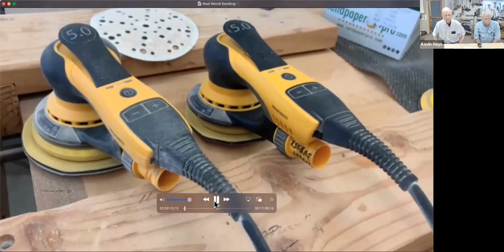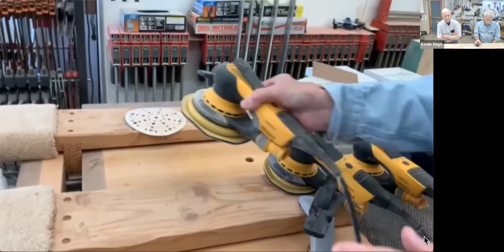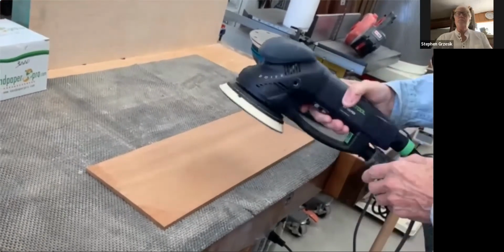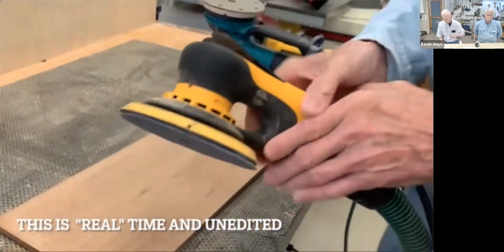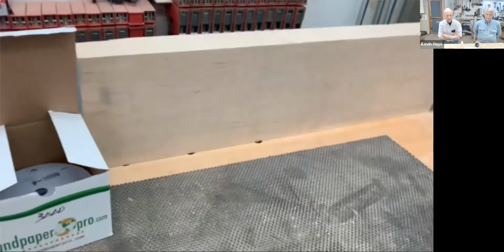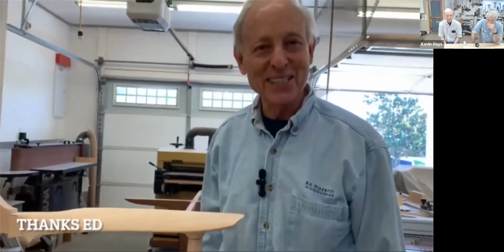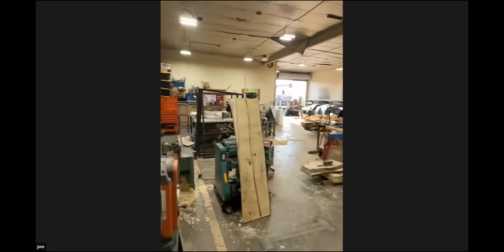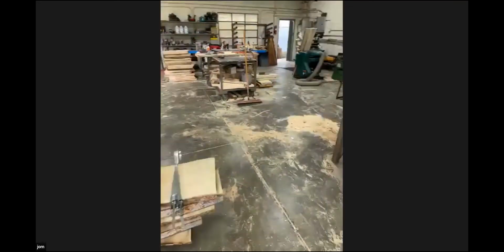Ask the Experts Workshop 5/2/22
Dennis Hays and Ed Rizzardi do a deep dive on sanding techniques and what type of sander to use for your desired outcome.